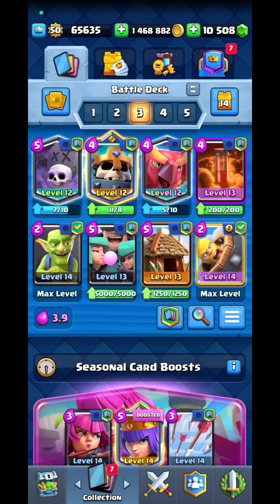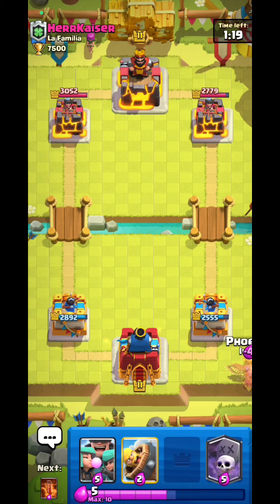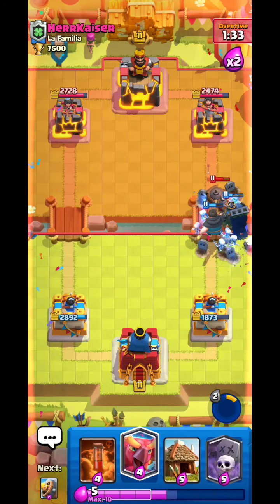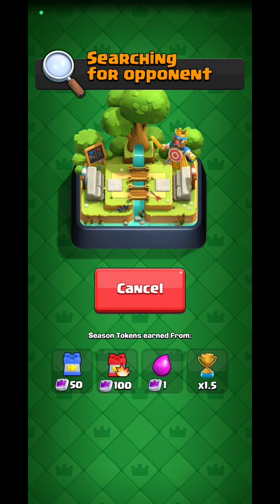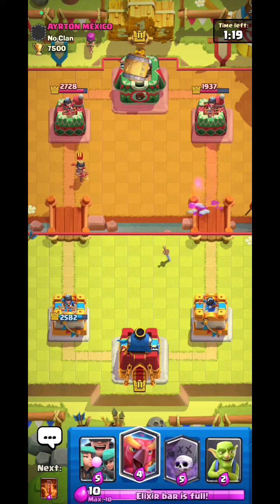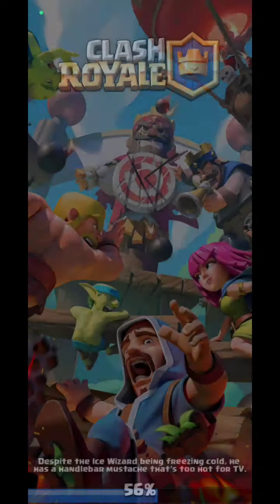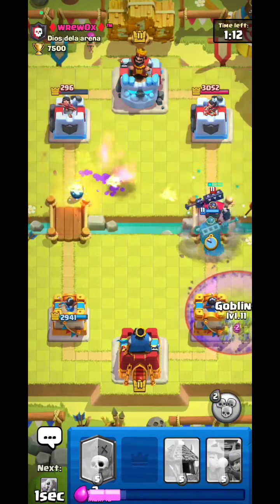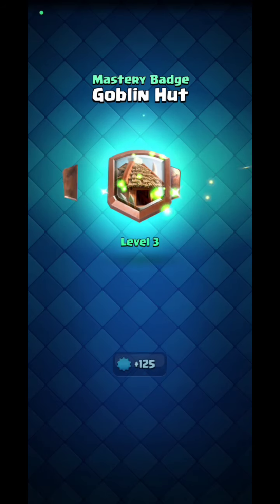This Skeleton King Deck Has The *HIGHEST WINRATE* In The Game!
BEST SKELETON KING GRAVEYARD DECK IN CLASH ROYALE